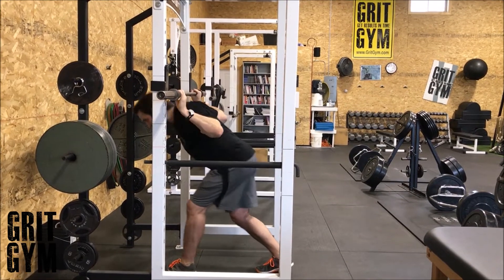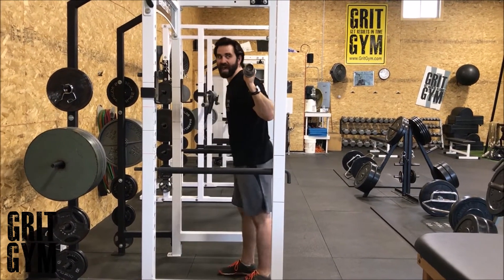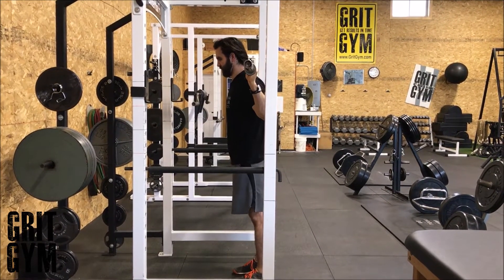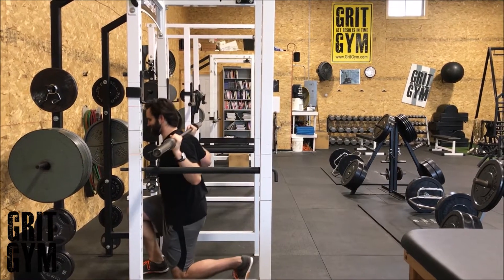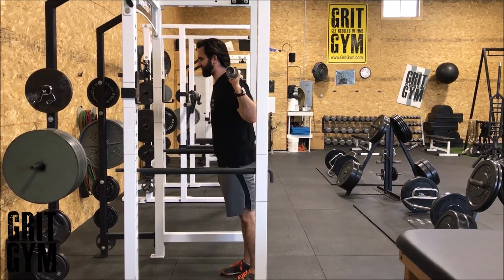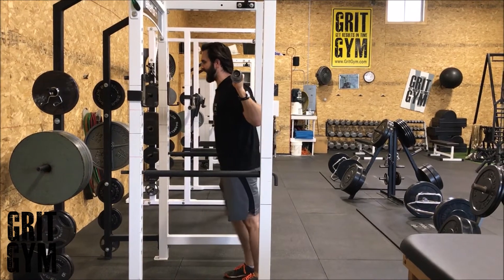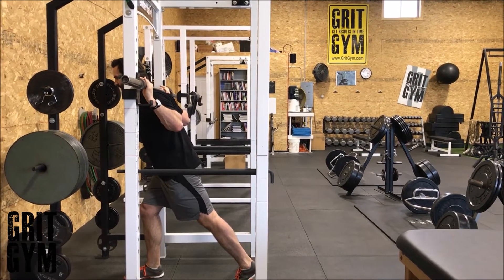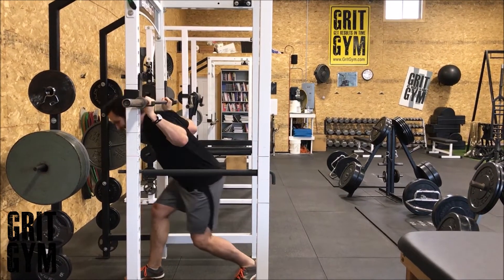BB Forward Lunge